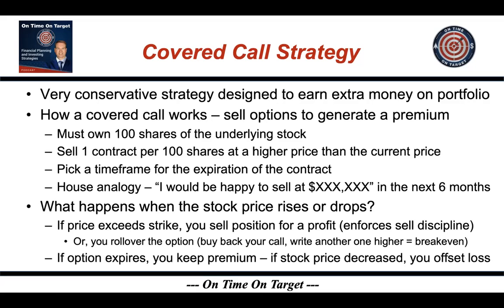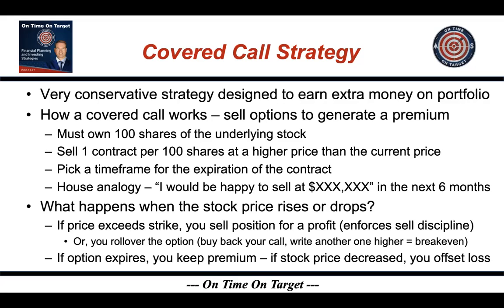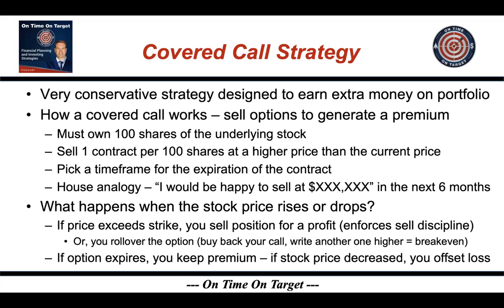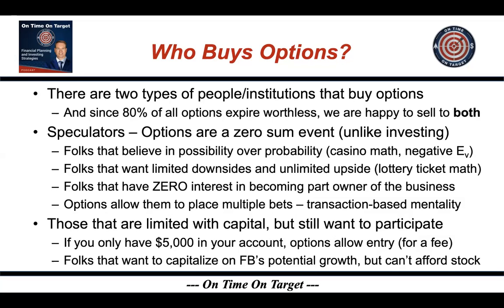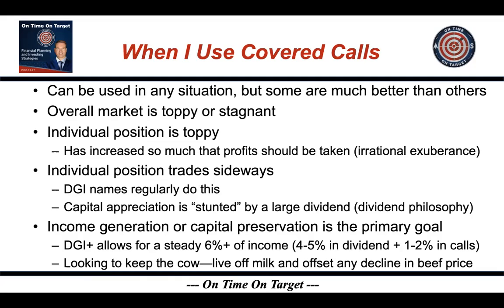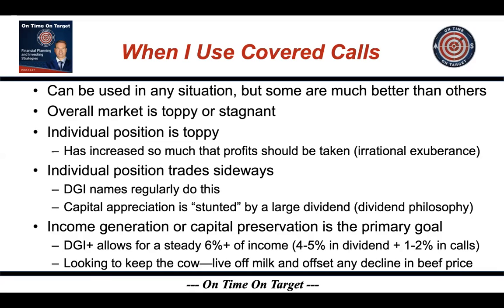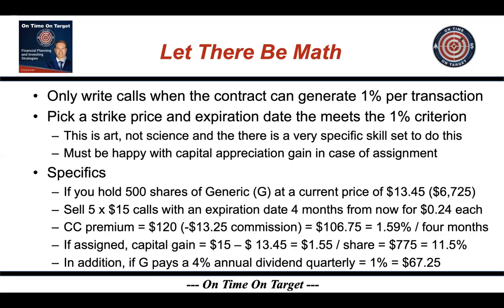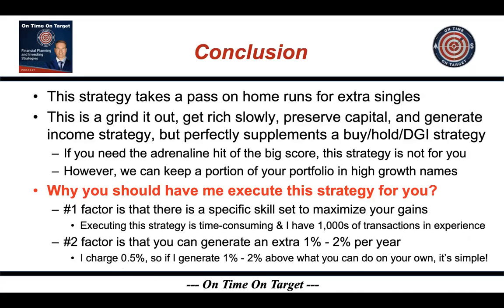OTOT Ep 24 How and when to use covered calls?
In this episode, Steve explains how to sell covered calls to generate additional income when using a dividend growth investing to achieve your financial goals! otot ototnow.com